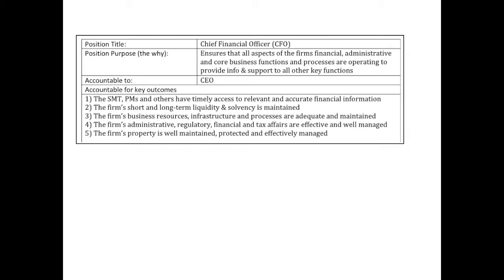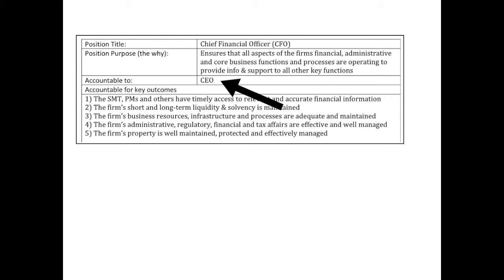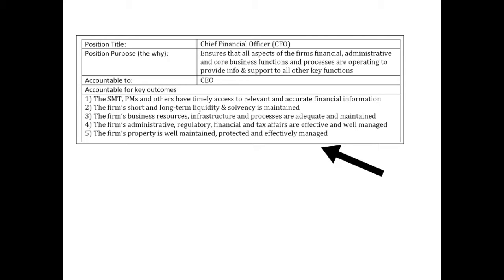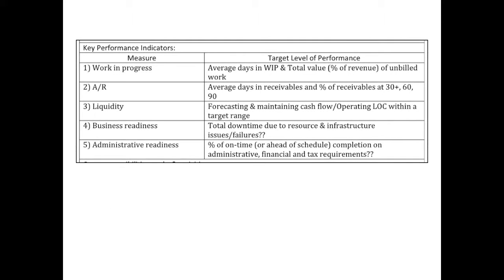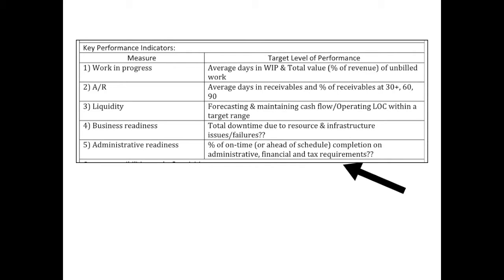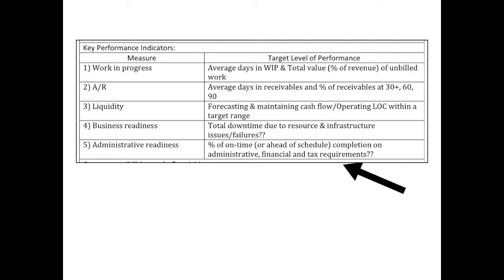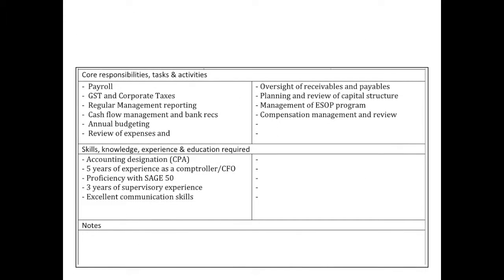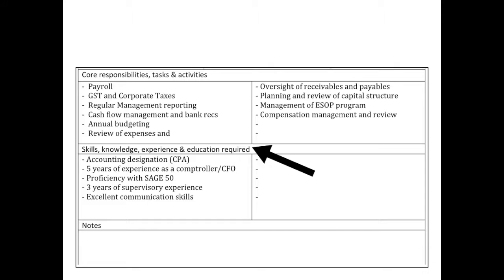How to create job descriptions that drive results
99% of job descriptions are poorly written because they don't tell you why a job exists, what results are expected and how to know if you are winning the game. Jeff Cullen from Basecamp4 shares a template and model that fixes this problem.